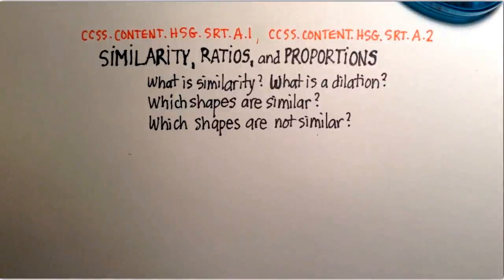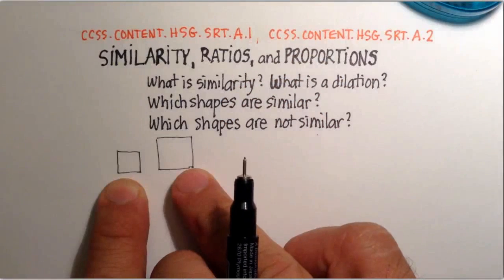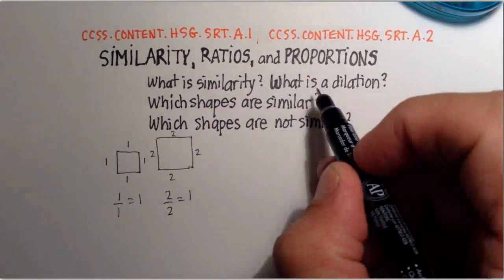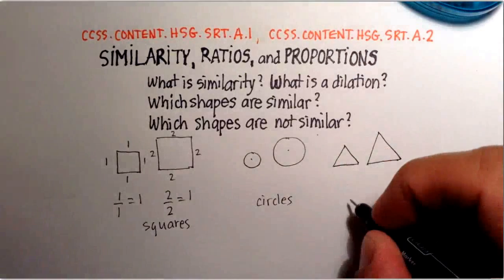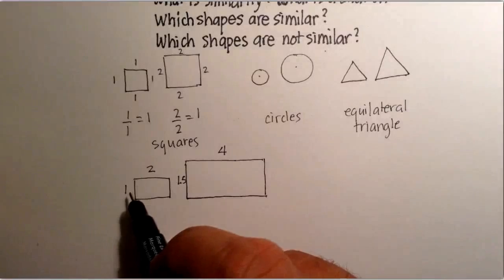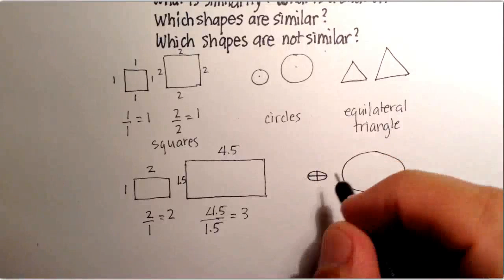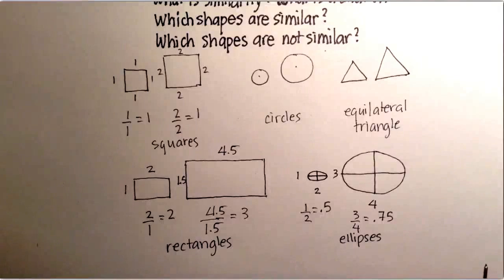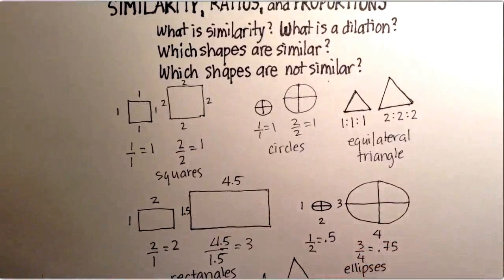Similarity: Introduction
This video is an introduction to "Similarity." We cover the following questions: What is similarity? What is a dilation? Which shapes ARE similar? Which shapes are NOT similar? This video covers the Common Core Standards for High School Geometry SRT.A.1 and SRT.A.2